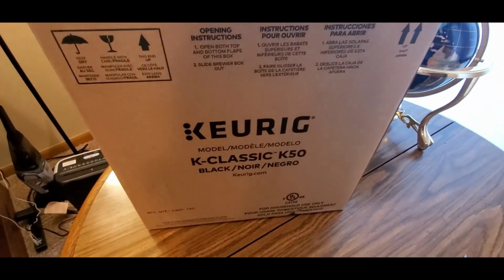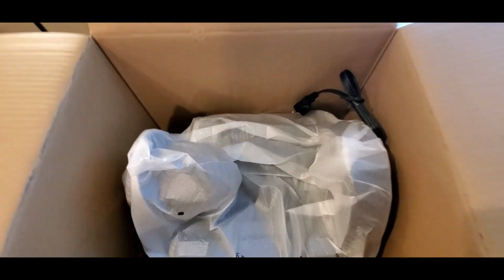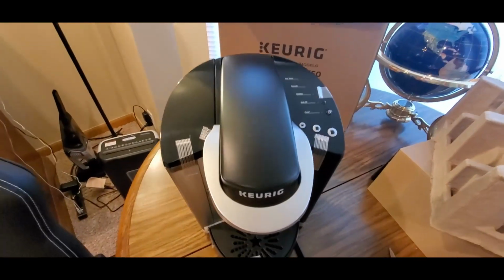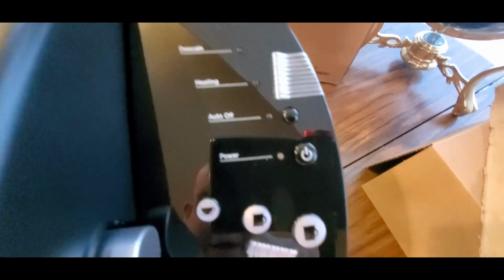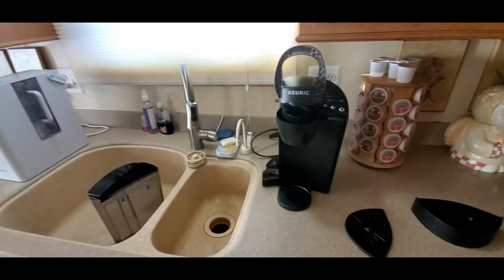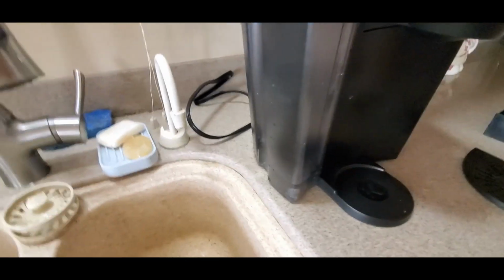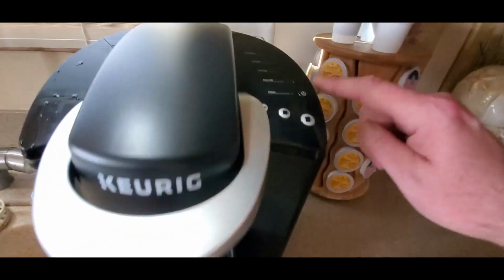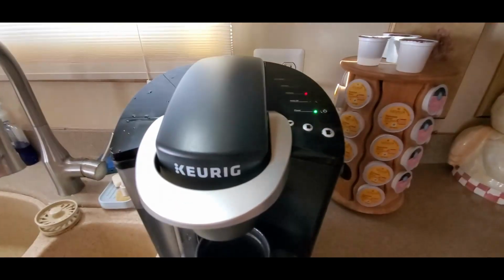THE BEST SINGLE-SERVE K-CUP BREWER KEURIG K CLASSIC ( EPISODE 3271 ) AMAZON UNBOXING VIDEO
Keurig K-Classic Coffee Maker, Single-Serve K-Cup Pod Coffee Brewer, 6 to 10 Oz. Brew Sizes, Black

+++MORE GOODIES

30days free amazon music

2 FREE audible books Amazon Kindle

(MSTOUT2AC150)

10 dollars off YummyBazzaar